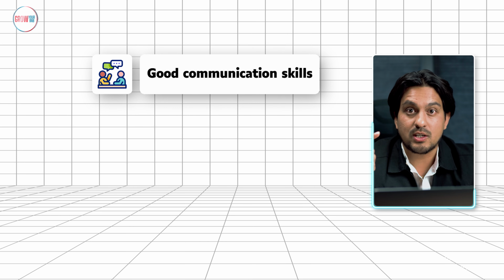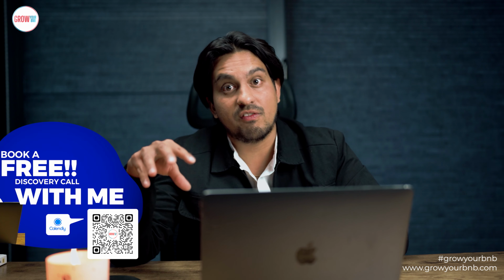Why You NEED a Direct Booking Site for Your Airbnb Business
Want to maximize your Airbnb profits and take control of your bookings? - Episode 1. Learn how to create a direct booking website in this detailed guide. As an Airbnb host, you're paying up to 18% in fees to platforms like Airbnb and Vrbo. By building a direct booking site, you eliminate these costs, make more money, and establish a direct relationship with your guests.

In this video, we cover:
- Why direct booking websites are essential for Airbnb hosts.
- Steps to build a professional site without technical knowledge.
- Insights from expert guest Ivan, who has created hundreds of Airbnb websites.

Discover the tools, strategies, and mindset needed to shift your short-term rental business to the next level. Say goodbye to commission fees and hello to increased profits and better guest experiences.
This is part of a 4-video series designed to empower Airbnb hosts. Don’t miss out on these actionable tips!